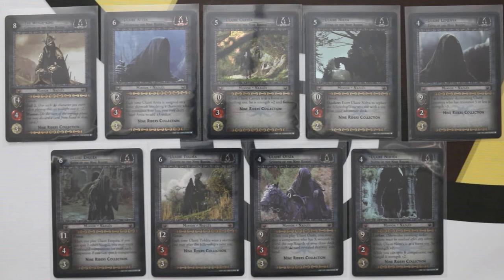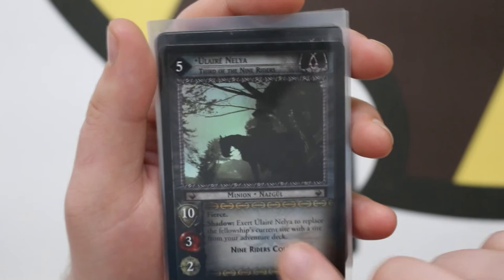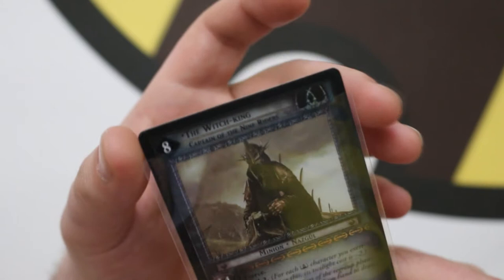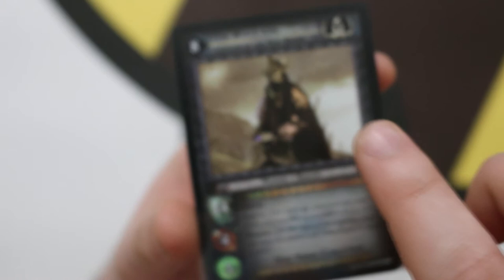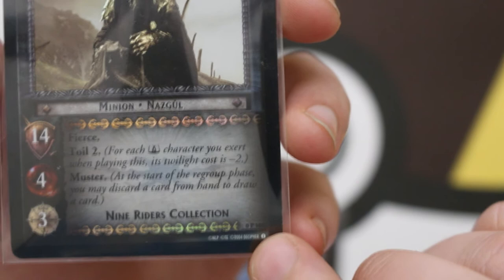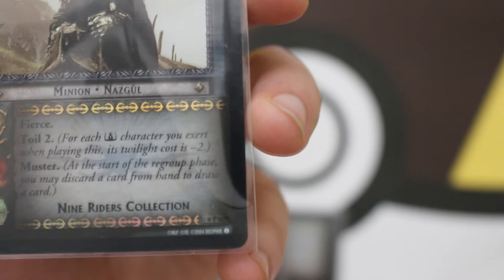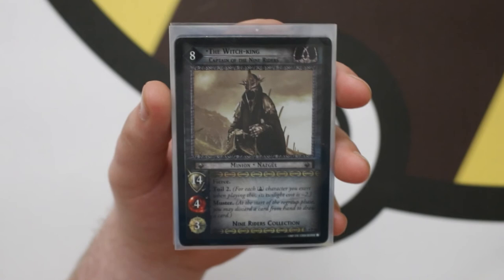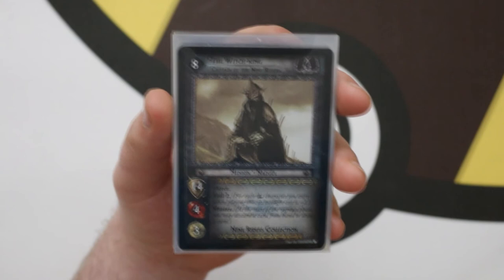Lord of the Rings TCG Nine Riders Collection! - CEDA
For the twenty-fourth day of Cards Every Day In April we are taking a look at the Nine Riders Collection from the Lord of the Rings TCG!